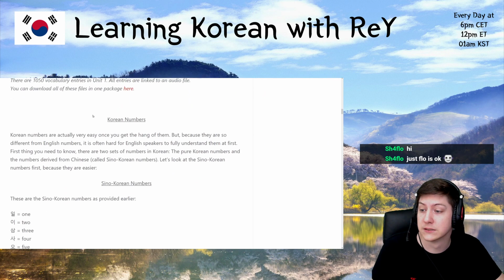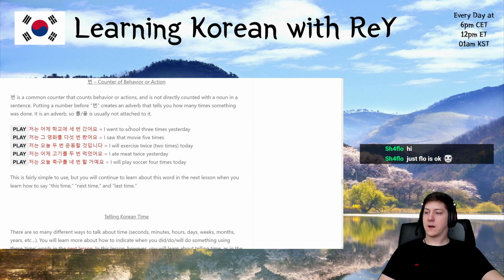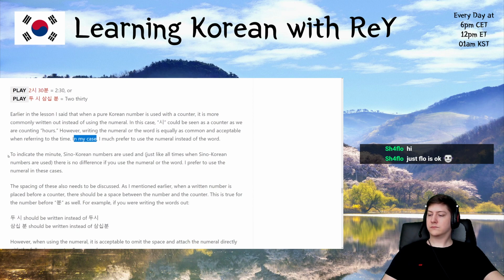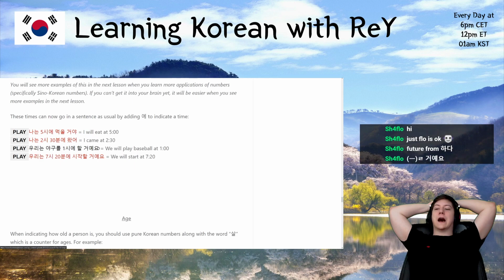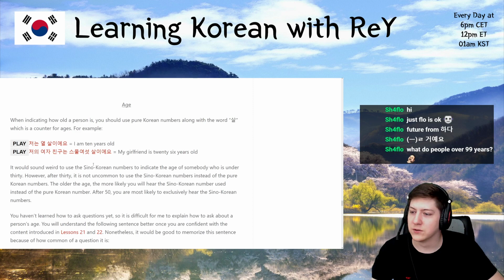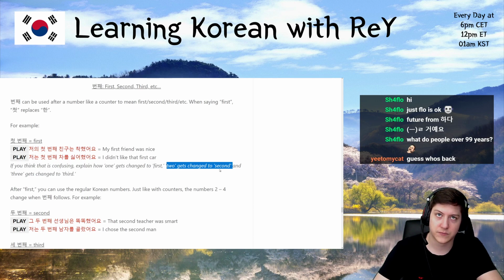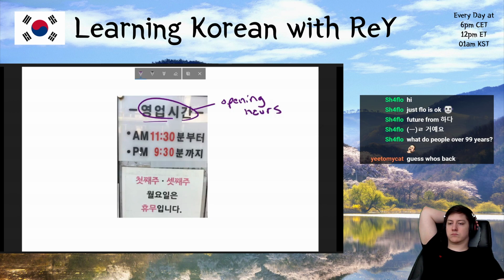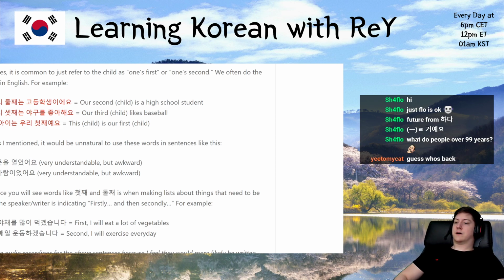Learning Korean - Day 92 | MasterReY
Streamed on July 5th, 2020.